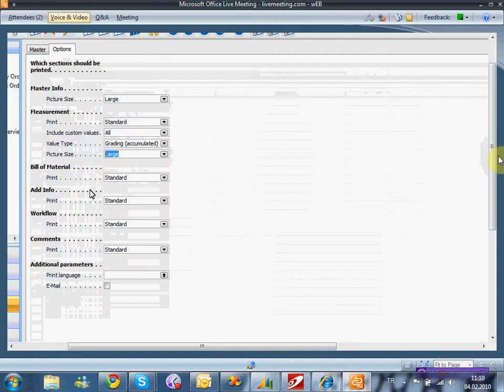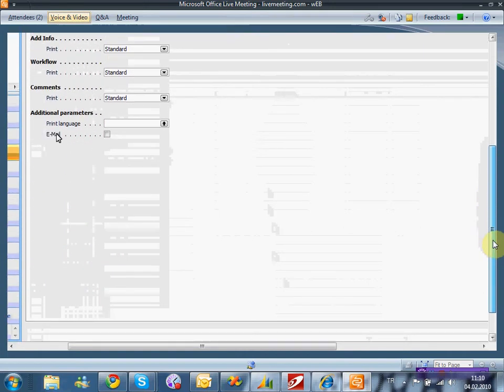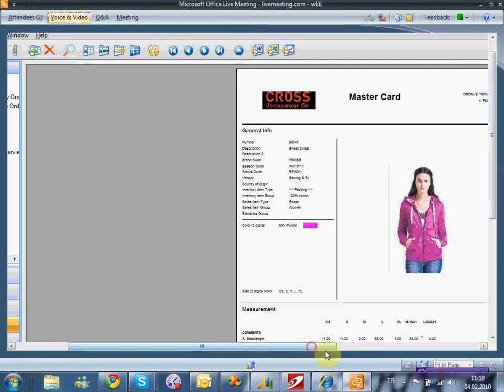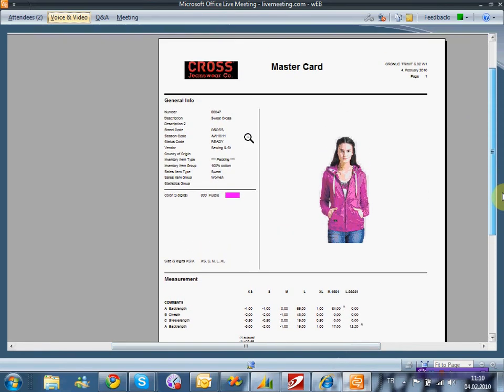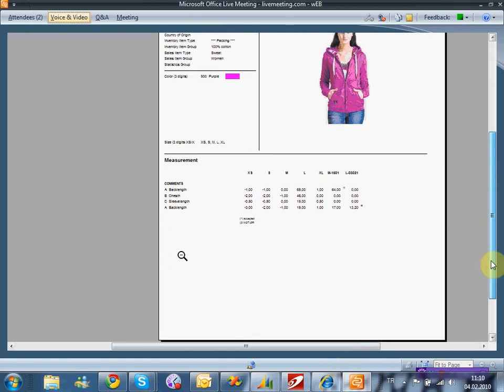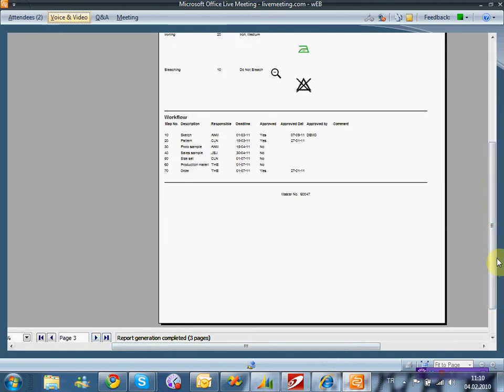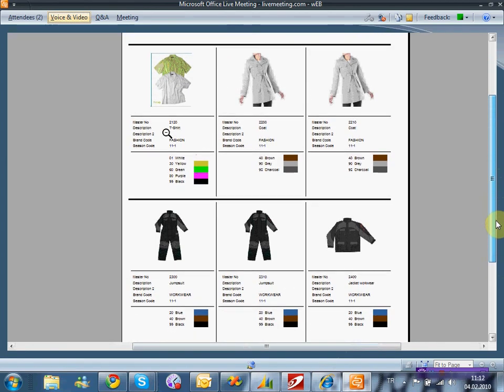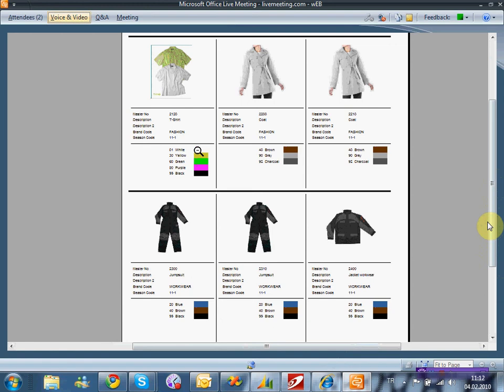Microsoft Dynamics NAV Raporlama